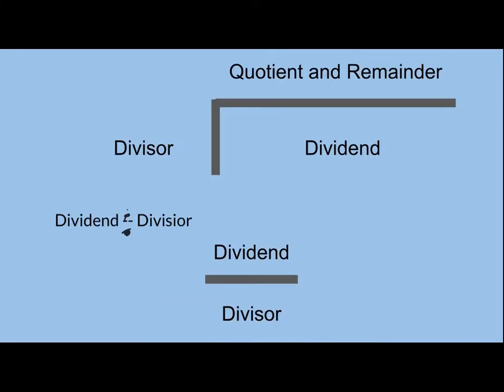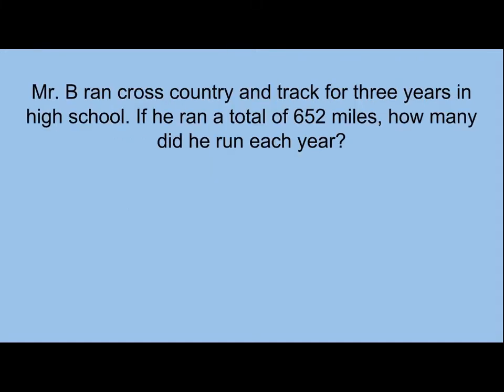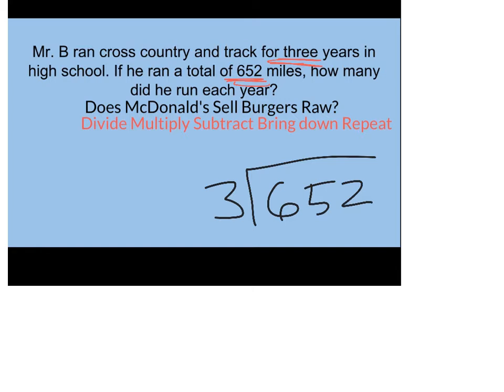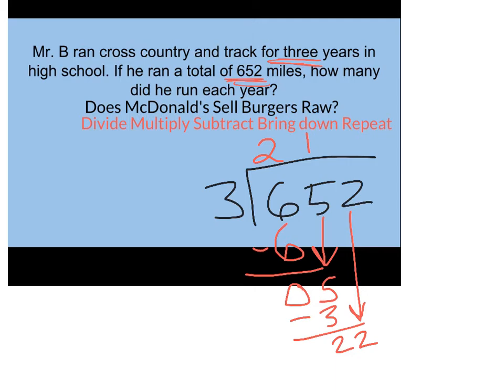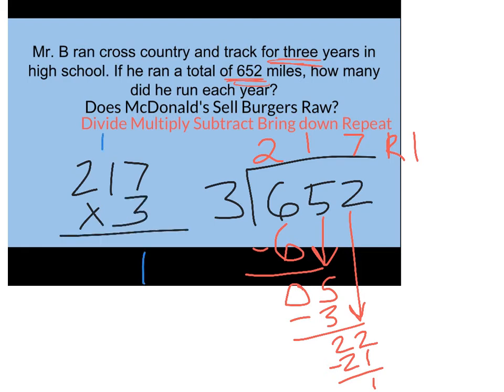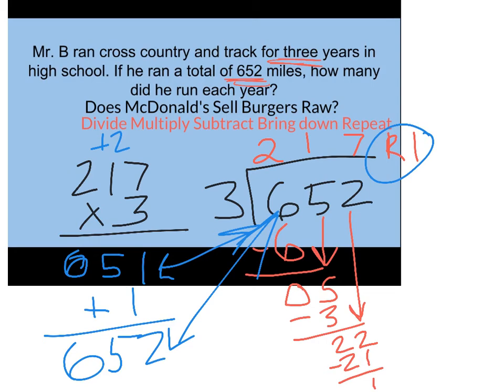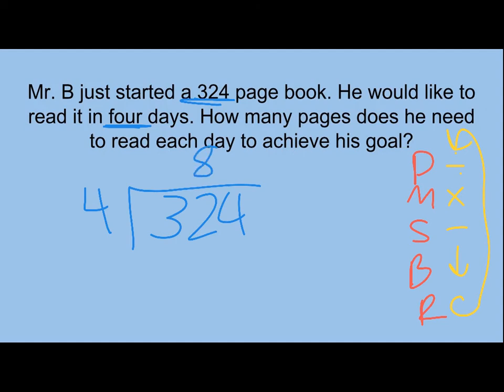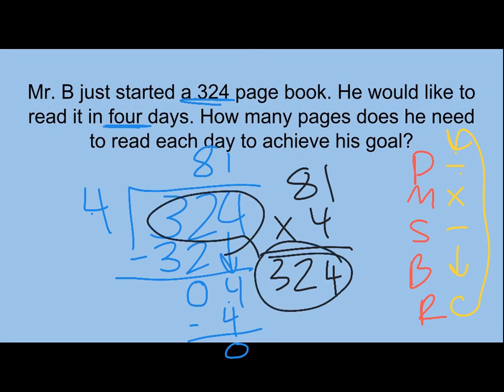4.4c Traditional Long Division